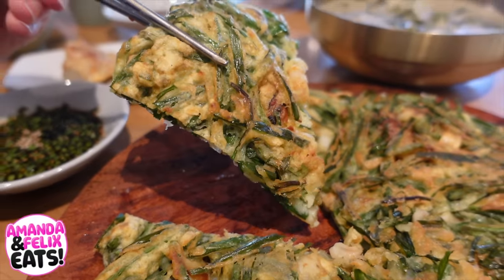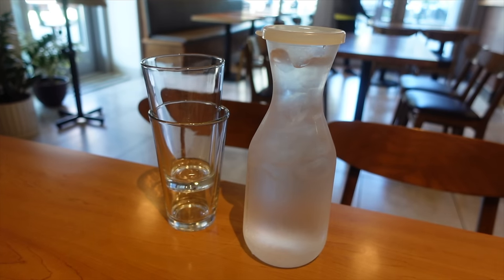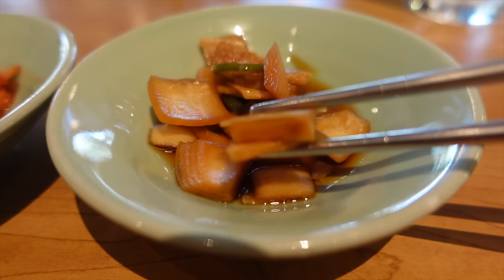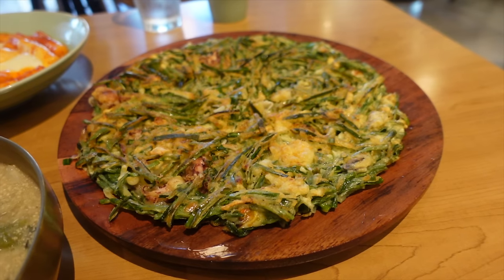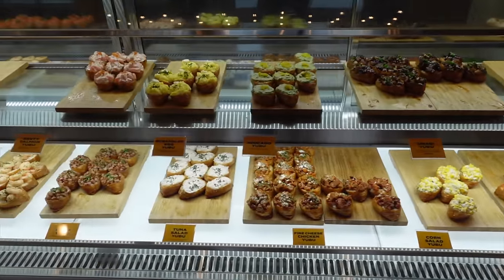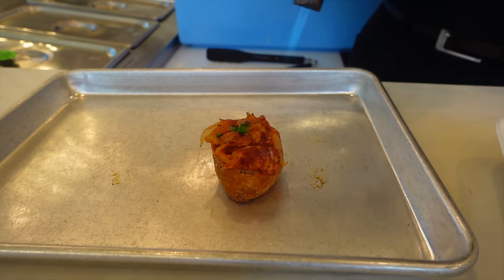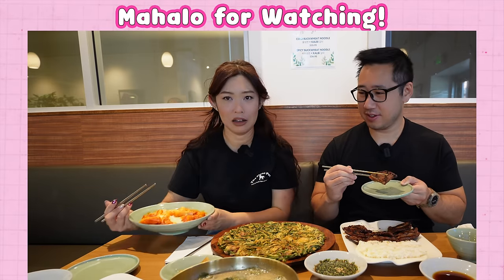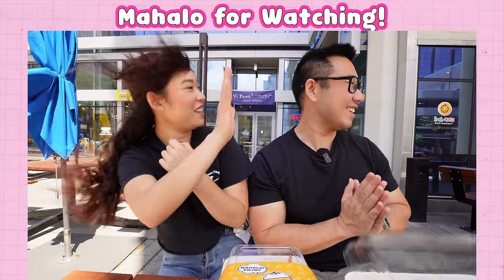KOREAN FOOD in HONOLULU! || [Oahu, Hawaii] Meat Jun, Kalbi, Yubu chobap, and More!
ALOHA🌺 Come with us to explore the Korea Town of Honolulu of Oahu, Hawaii called Koreamoku on this Korean Food tour! We ate meat jun, kalbi, yubu cho bap, and so much more!
We want to highlight local businesses in Hawaii and in order for mom and pop businesses to stay in business we try to support as many local businesses as we can! Mahalo Ireh, Debu and YiFang for having us🤙🏼

✨About us✨